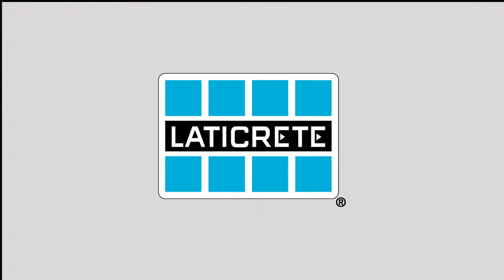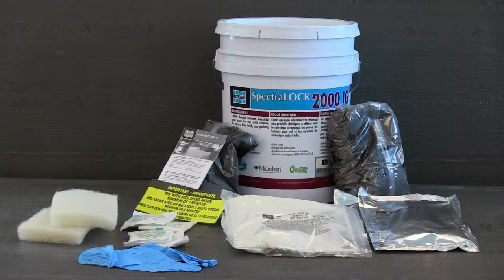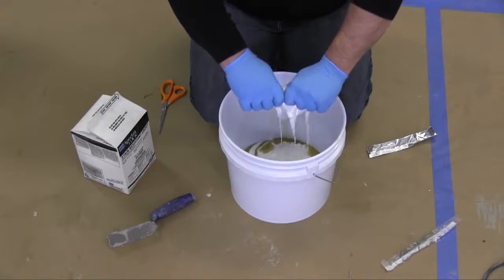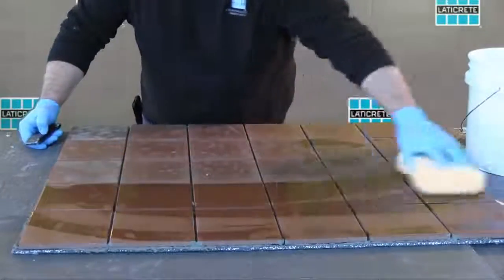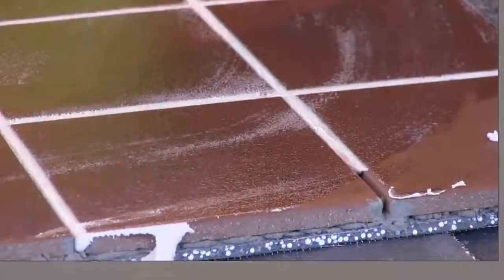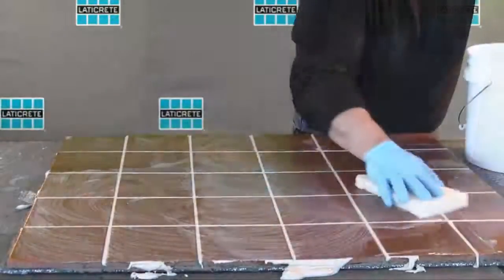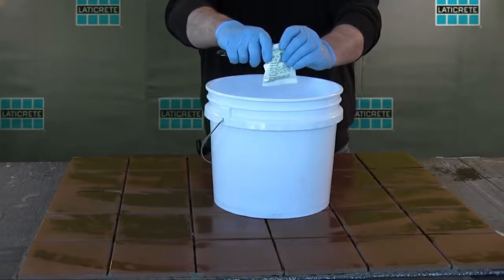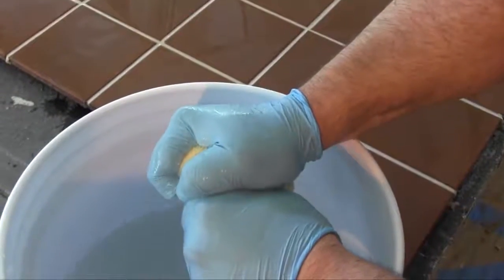LATICRETE® SpectraLOCK® 2000 IG Installation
This video explains how to install LATICRETE SpectraLOCK 2000 IG.

LATICRETE SpectraLOCK 2000 IG is a highly chemical resistant industrial grade epoxy grout for: ceramic tile, pavers, floor brick, packing house tile, and stone. LATICRETE SpectraLOCK 2000 IG is supplied as factory proportioned kits consisting of epoxy resin, hardener, and chemical resistant silica filler.